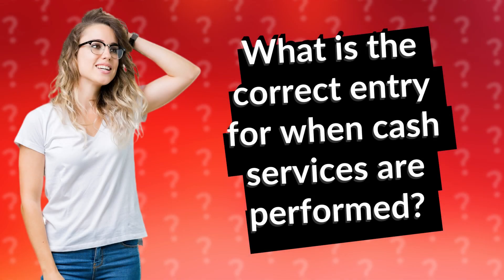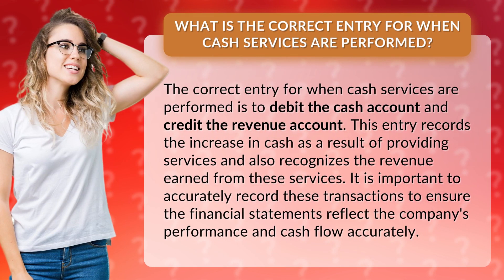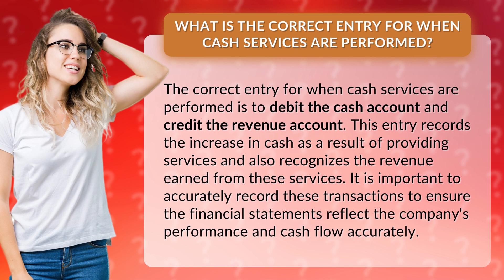What is the correct entry for when cash services are performed?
Learn the secrets to nailing the perfect entry for cash services! In this mind-blowing video, we reveal the correct way to record cash services, so your financial statements shine like never before. Get ready to debit that cash account and credit the revenue account like a pro, capturing the increase in cash and acknowledging the hard-earned revenue from your stellar services. Don't miss out on this game-changing knowledge that will transform your company's performance and cash flow. Get ready to rock those financial statements and watch your success skyrocket!